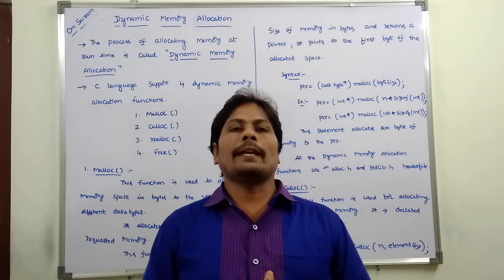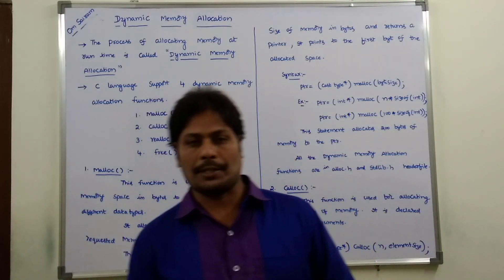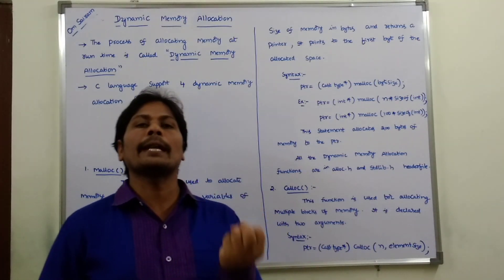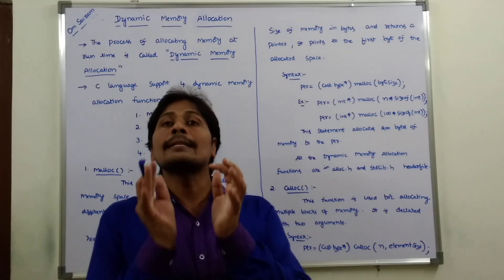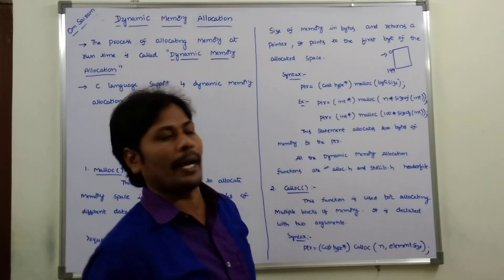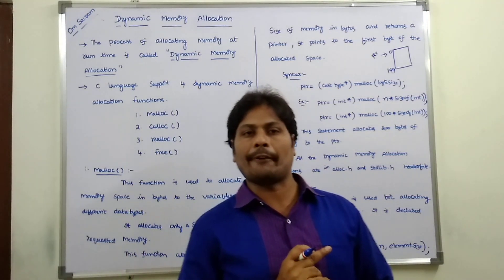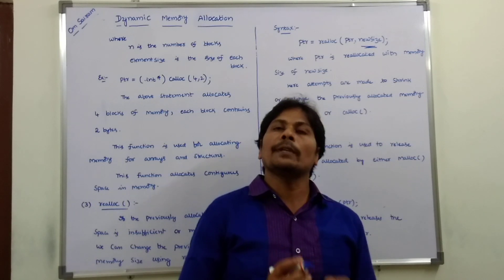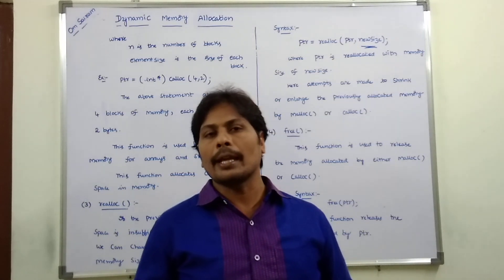DYNAMIC MEMORY ALLOCATION || C PROGRAMMING || MALLOC( ) || CALLOC( ) || REAALOC( ) || FREE( )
DYNAMIC MEMORY ALLOCATION FUNCTIONS
DYNAMIC MEMORY ALLOCATION
MALLOC( )  CALLOC( )   REALLOC( )  FREE( )
This video contains Dynamic Memory Allocation functions used in C language such as Malloc(), Calloc(), Realloc(), Free() functions.